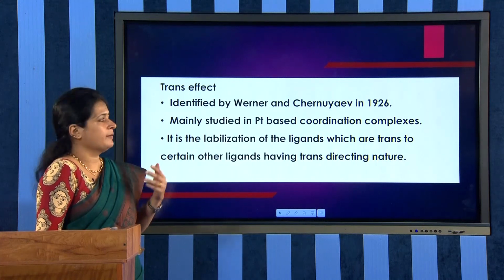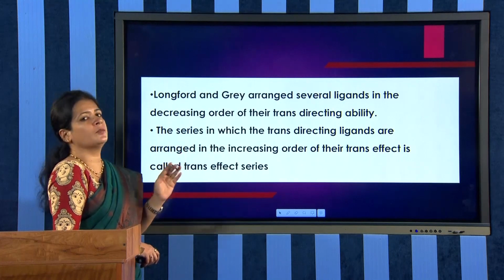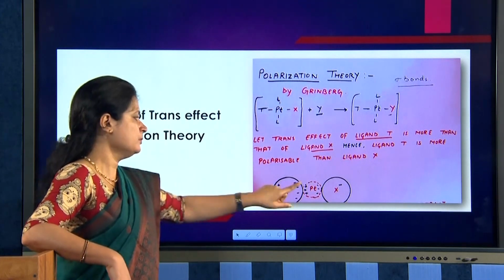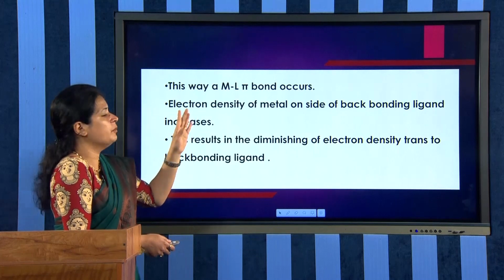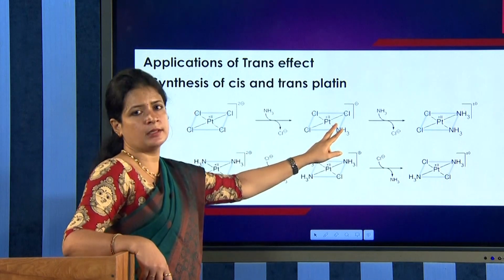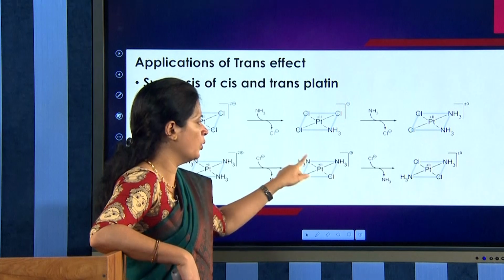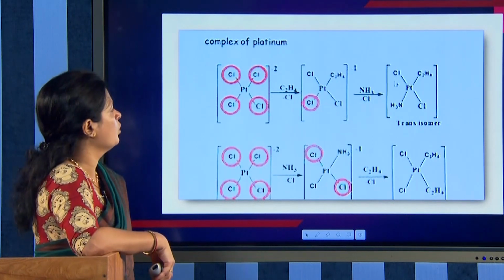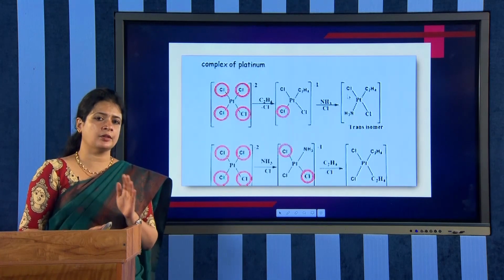13 TRANSEFFECT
Subject : CHEMISTRY
Course Name :COORDINATION CHEMISTRY